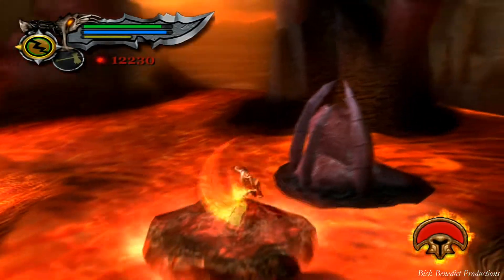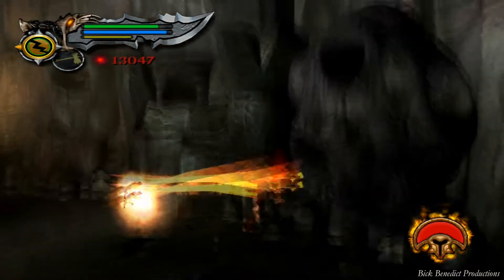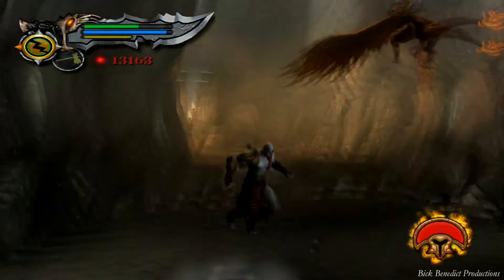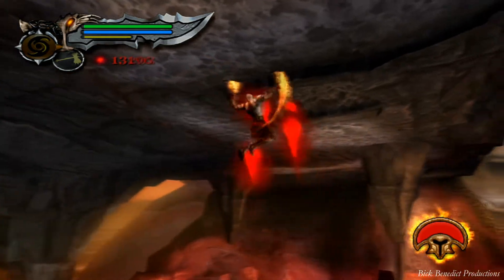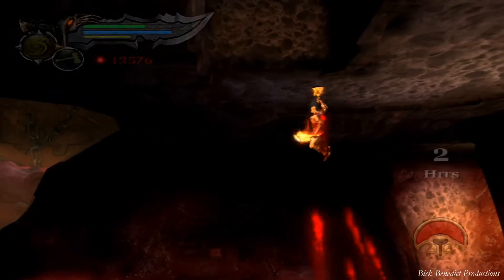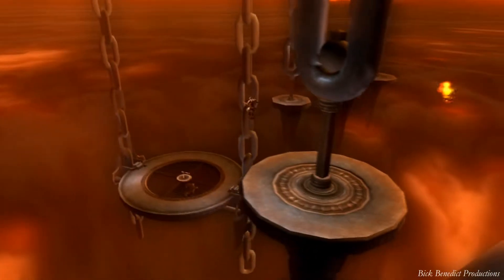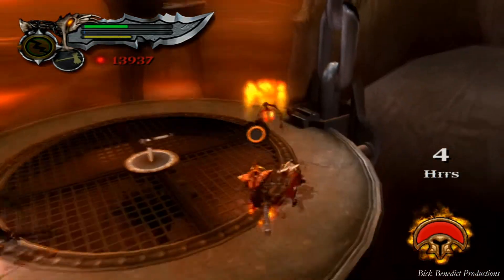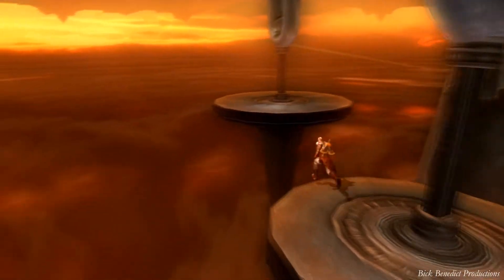God of War 2 | Titan (Very Hard) Difficulty Guide w/ Commentary | Part 31 Atlas Continued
God of War 2 played on Titan mode difficulty. This is a full guide for Very Hard mode with an accompanying audio commentary.